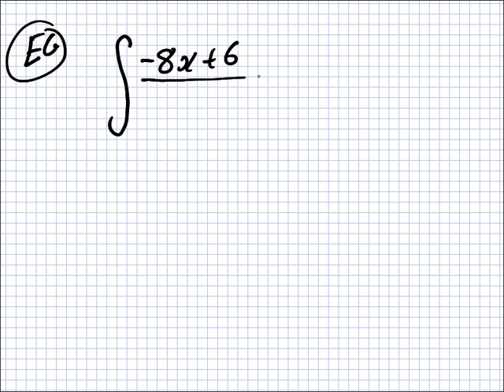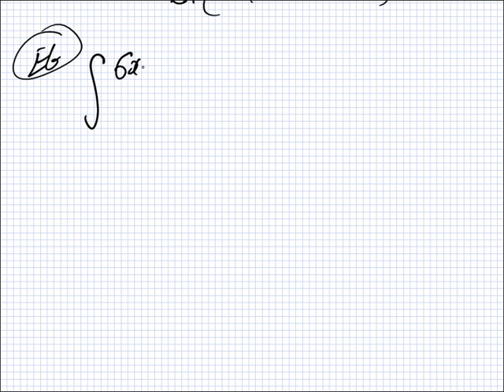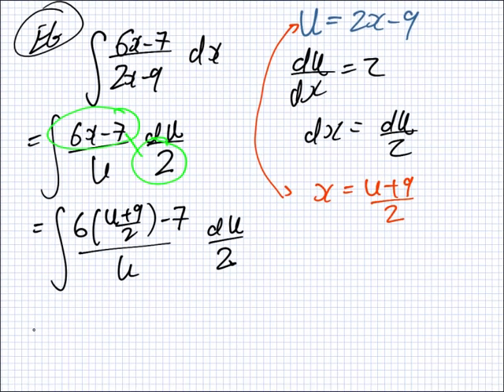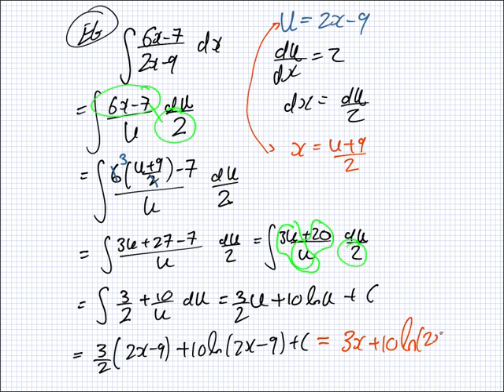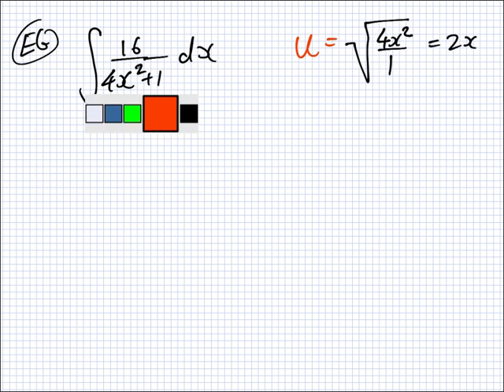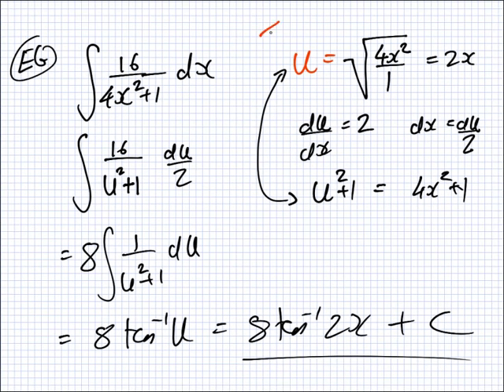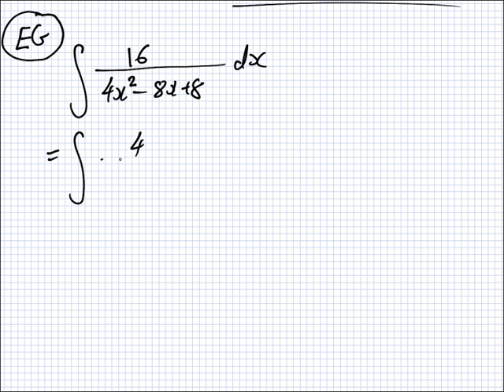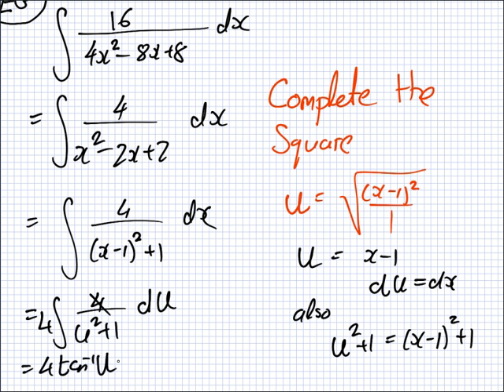Maths for Engineering | 1819 Intake 2 | Integration of Simple Rational Functions | 25-04-2019